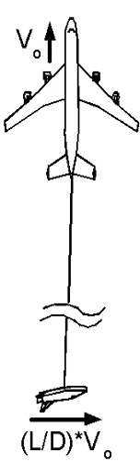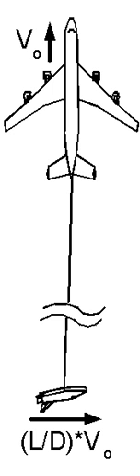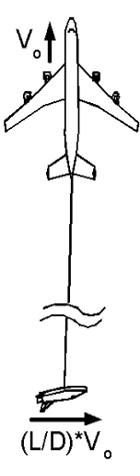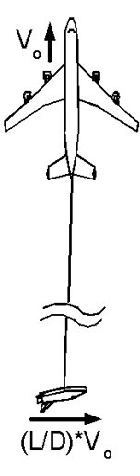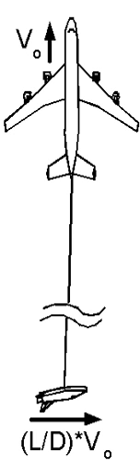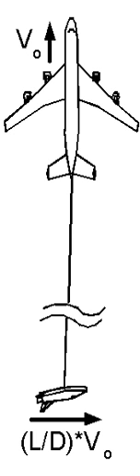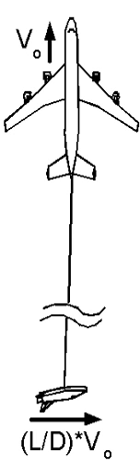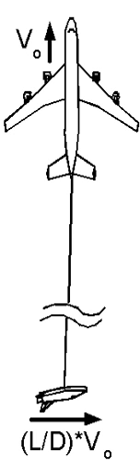Non-rocket launch | Wikipedia audio article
00:01:30 1 Comparison of space launch methods
00:01:41 2 Static structures
00:02:04 2.1 Space tower
00:03:53 3 Tensile structures
00:04:59 3.1 Skyhook
00:05:31 3.2 Space elevator
00:07:59 3.3 Endo-atmospheric tethers
00:08:44 4 Dynamic structures
00:08:54 4.1 Space fountain
00:09:46 4.2 Orbital ring
00:11:28 4.3 Launch loop
00:12:26 4.4 Pneumatic freestanding tower
00:13:46 5 Projectile launchers
00:14:34 5.1 Electromagnetic acceleration
00:15:03 5.1.1 Mass driver
00:16:06 5.1.2 StarTram
00:17:53 5.2 Chemical
00:18:02 5.2.1 Space gun
00:19:36 5.2.2 Ram accelerator
00:20:40 5.2.3 Blast wave accelerator
00:21:21 5.3 Mechanical
00:21:30 5.3.1 Slingatron
00:22:52 5.4 Air launch
00:23:34 5.5 Spaceplanes
00:24:59 6 Balloon
00:27:41 7 Hybrid launch systems
00:32:03 8 See also

- Socrates

SUMMARY
Non-rocket spacelaunch refers to concepts for launch into space where some or all of the needed speed and altitude are provided by something other than rockets, or by other than expendable rockets. A number of alternatives to expendable rockets have been proposed.  In some systems such as a combination launch system, skyhook, rocket sled launch, rockoon, or air launch, a rocket would be part, but only part of the system used to reach orbit.
Present-day launch costs are very high – $2,500 to $25,000 per kilogram from Earth to low Earth orbit (LEO).  As a result, launch costs are a large percentage of the cost of all space endeavors.  If launch can be made cheaper, the total cost of space missions will be reduced.
Due to the exponential nature of the rocket equation, providing even a small amount of the velocity to LEO by other means has the potential of greatly reducing the cost of getting to orbit.
Launch costs in the hundreds of dollars per kilogram would make possible many proposed large-scale space projects such as space colonization, space-based solar power and terraforming Mars.